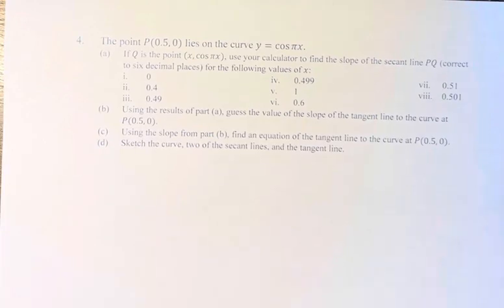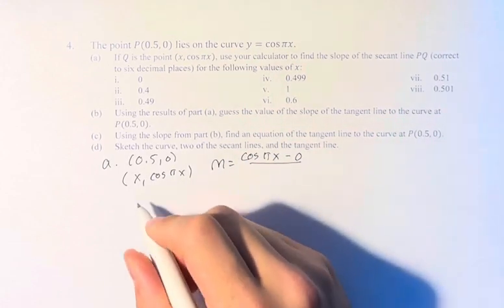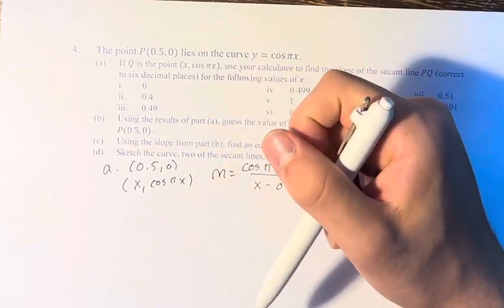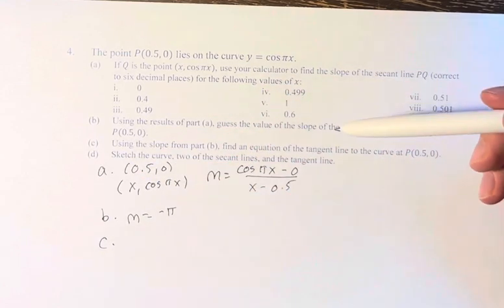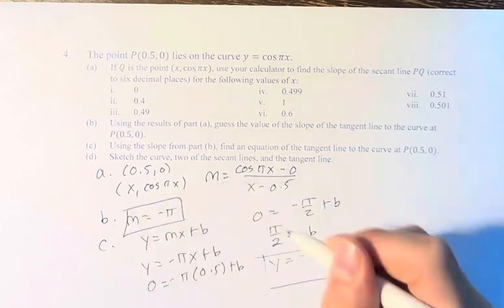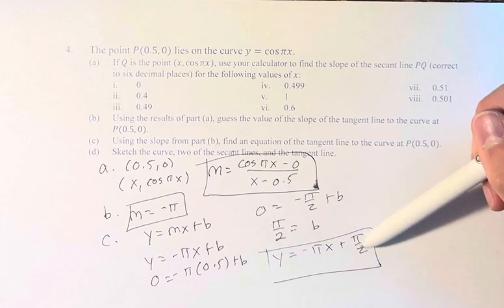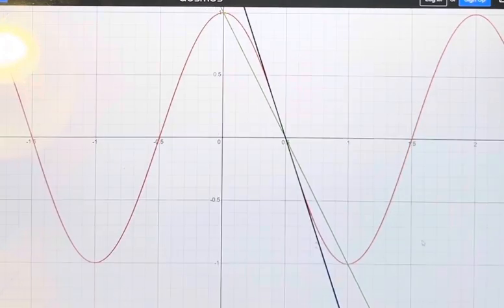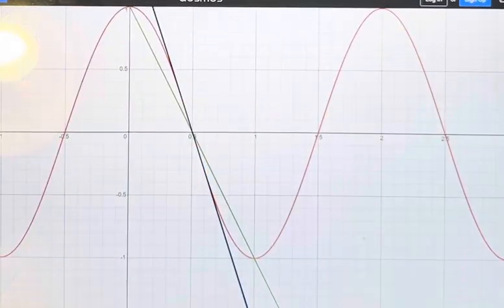4. The point P(0.5,0) lies on the curve y=cos⁡πx. If Q is the point (x,cospix),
4. The point P(0.5,0) lies on the curve y=cos⁡πx.
(a) If Q is the point (x,cos⁡πx), use your calculator to find the slope of the secant line PQ (correct to six decimal places) for the following values of x:

i. 0
ii. 0.4
iii. 0.49
iv. 0.499
v. 1
vi. 0.6
vii. 0.51
viii. 0.501

(b) Using the results of part (a), guess the value of the slope of the tangent line to the curve at P(0.5,0).
(c) Using the slope from part (b), find an equation of the tangent line to the curve at P(0.5,0).
(d) Sketch the curve, two of the secant lines, and the tangent line.